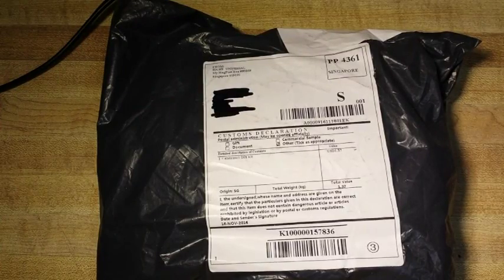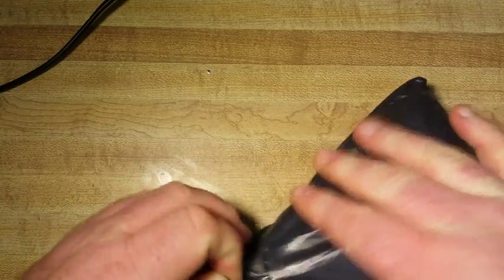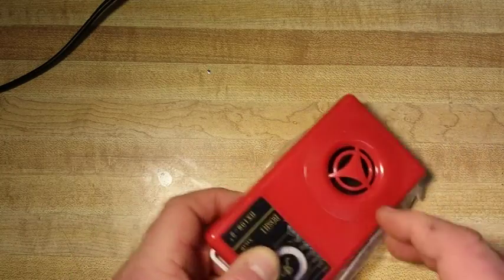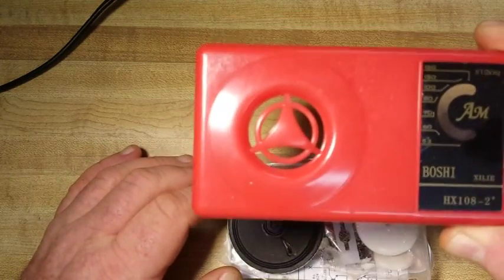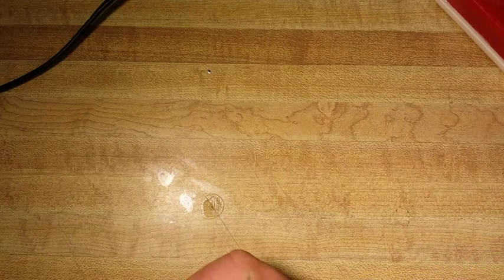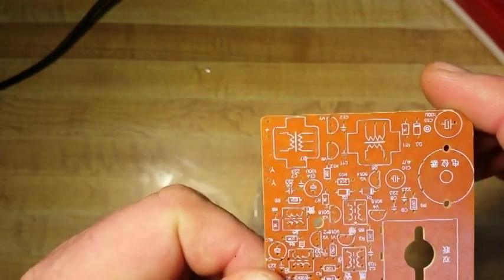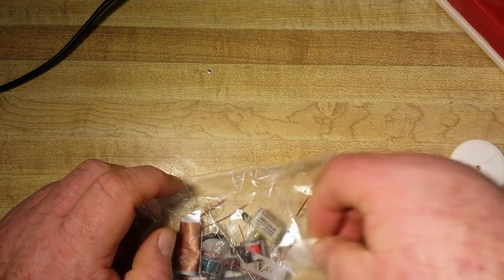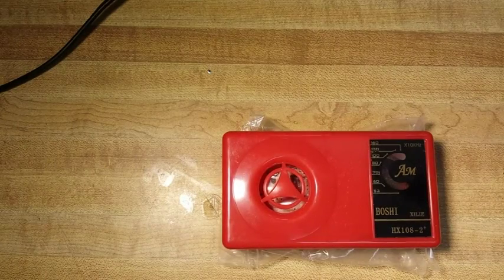The Slow Boat from China #2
Another package from Banggood. Funny thing is it was totally not what I was expecting. This Boshi AM Transistor Radio kit I ordered a week after what I thought was going to be in the black bag!